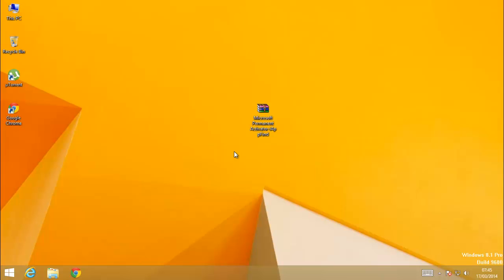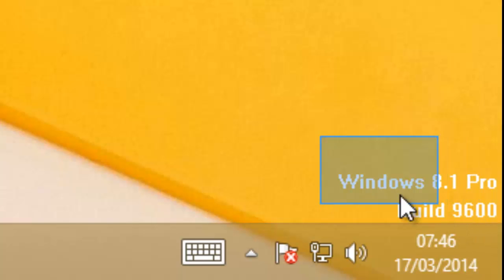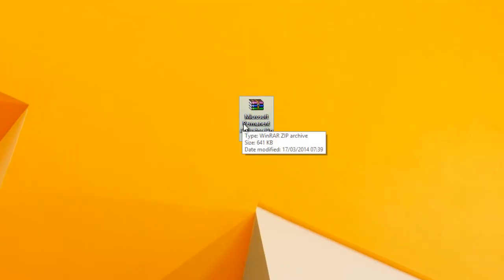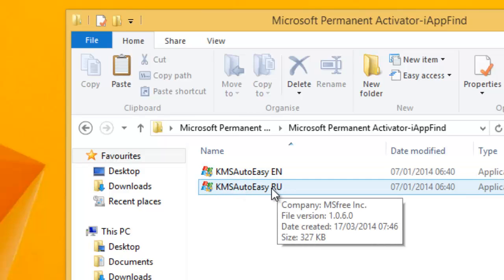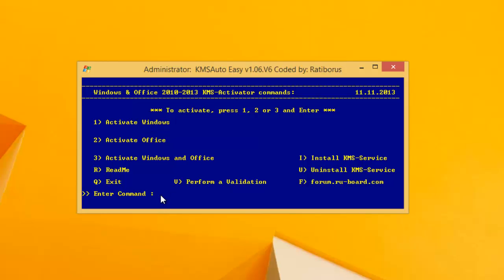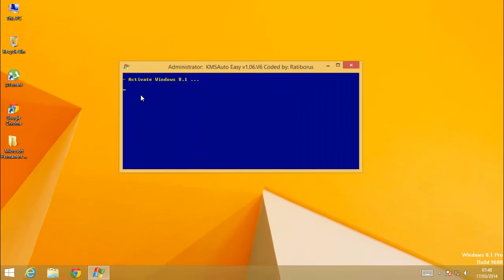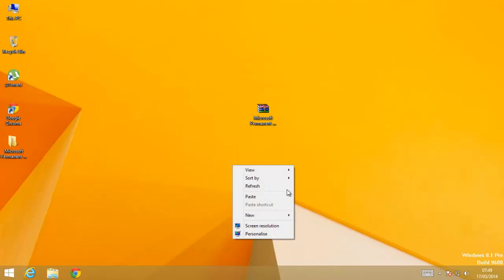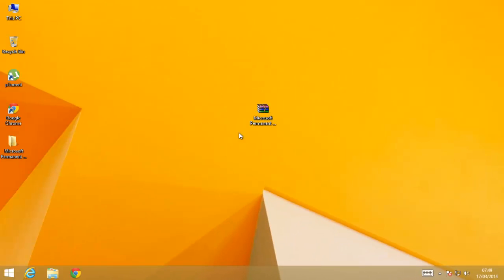All Windows Activator | Activation **New Method** |100% Working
**If you have previously used any other activators then you need to refresh(format) your Windows and then use the activator freshly.**

**Just use the activator every 6 months to activate your Windows permanently.I'll keep updating new activators.**

**If you get the error just uninstall your antivirus or block ur firewall,then run the program as administrator and retry.If it still doesn't work,you need to reinstall your OS.**

**For those who can't activate using this method due to some possible error,try my other activators shown in these videos.**